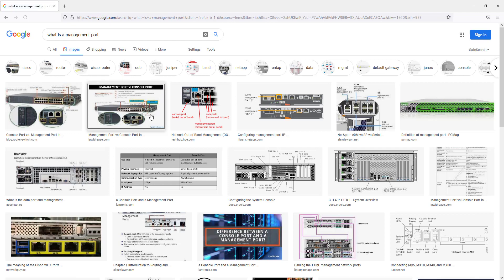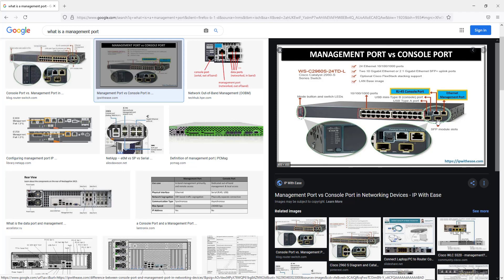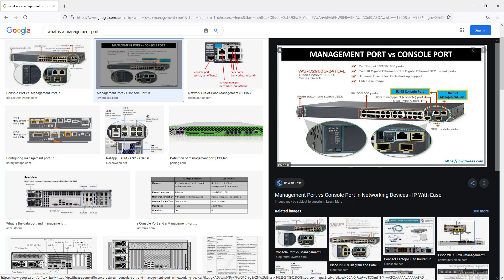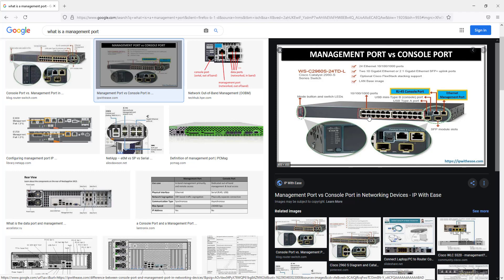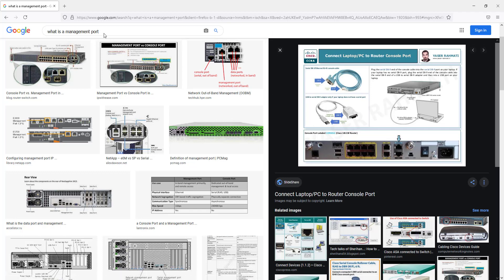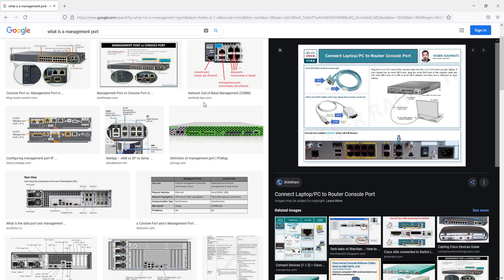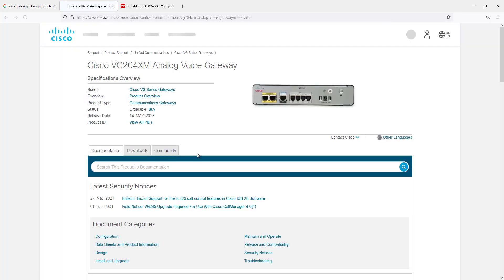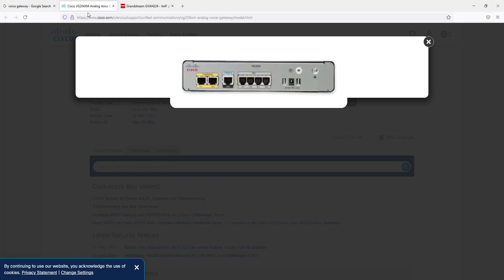Technology Quick Tip | What Is A Management Port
In this video I explain what a mangement port is and I share my embarrasing experience.